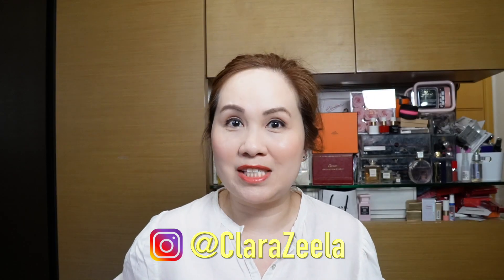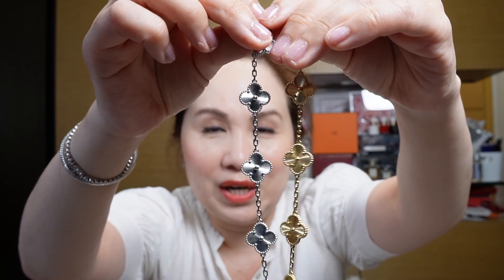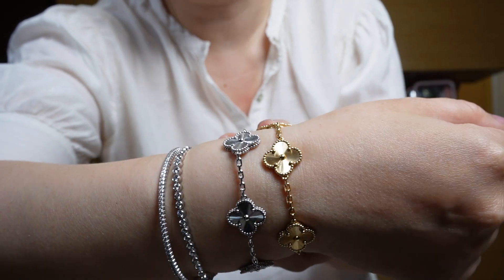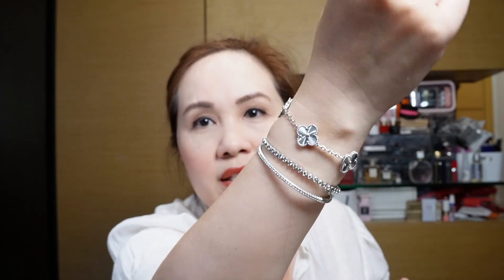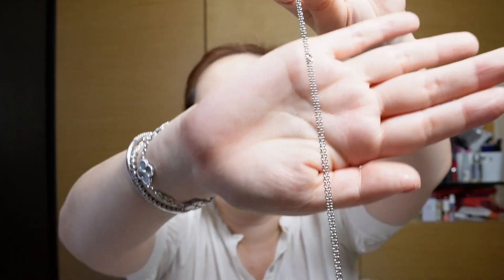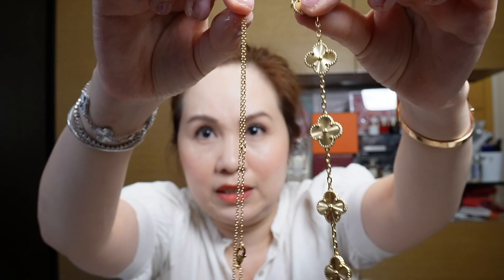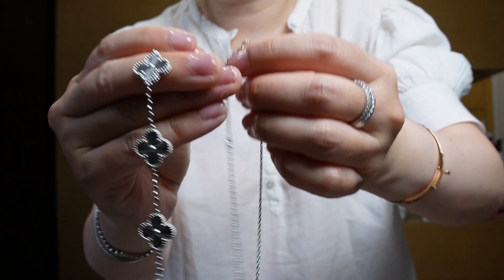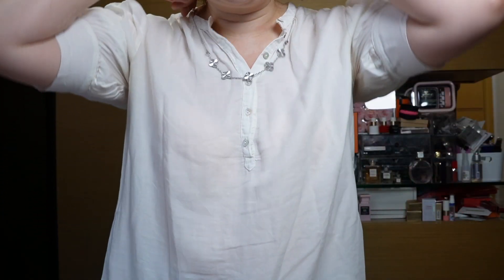Van Cleef White Gold Guilloche Bracelet | White vs Yellow Gold | How to Covert Bracelet to Necklace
*This video talks about the differences between the White vs Yellow Gold 5 Motif VCA Guilloche Bracelet and a tip/hack on how to cover the 5 motif bracelet into a choker necklace using a simple chain.

ITEMS Mentioned*:
VCA 5 Motif Bracelet

VCA Single Motif Necklace.

Chapters:
1:42 Compared to Yellow Gold
2:36 Considerations in converting the bracelet to necklace
3:54 Why I prefer to shorten the bracelet to be more fitted
5:11 The trace chain hack
7:32 How to extend the bracelet with the trace chain
12:01 Concluding Comments